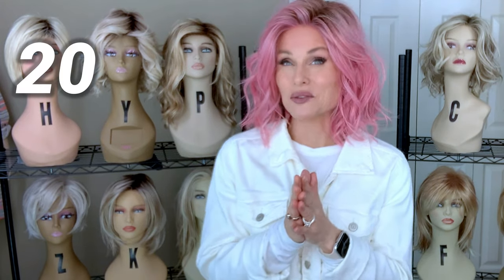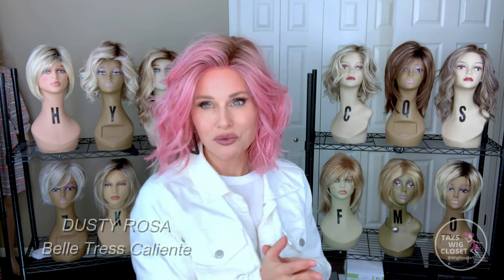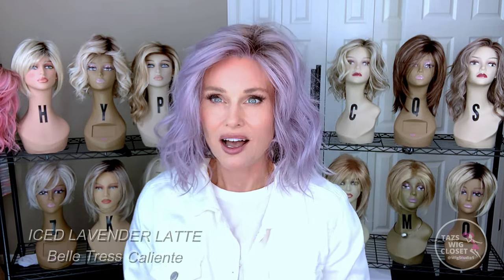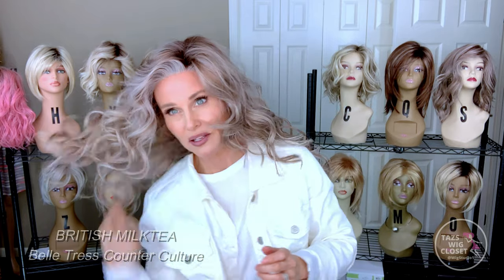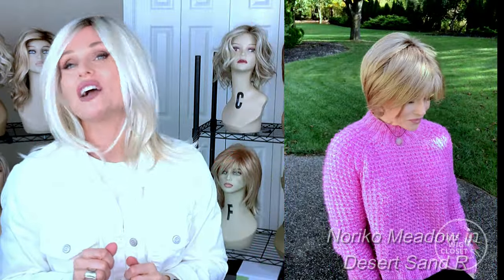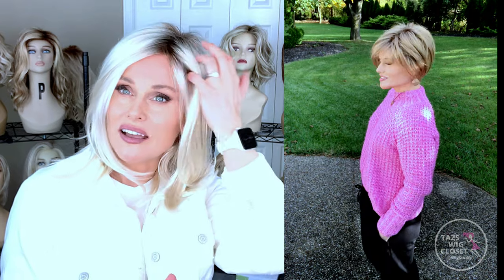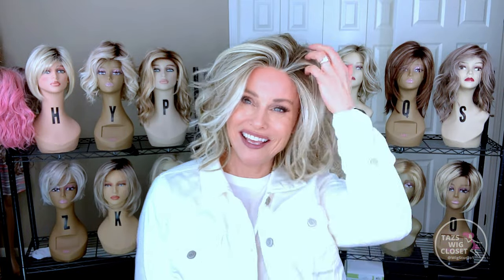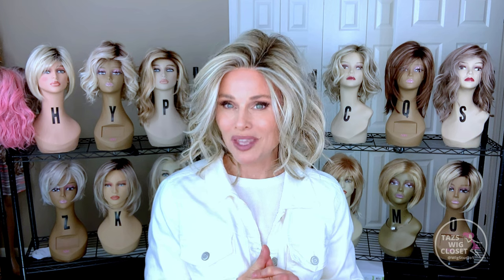TAZ's PICKS from the TOP NEW WIG COLORS of 2021 | COLORS from 6 BRANDS & 11 STYLES | YOUR FAVORITE?!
MY PICKS from the TOP NEW WIG COLORS OF 2021!  See 6 BRANDS & 11 WIGS!
Happy New Year everyone! XOXO TAZ

FEATURED WIGS:
▶️BELLE TRESS CALIENTE (shown in Dusty Rosa, Iced Lavender Latte & Rootbeer Float Blonde)~

🟪 (THIS SITE IS NO LONGER AVAILABLE, TOO MANY TECHNICAL ISSUES USING GODADDY WEBSITE HOSTING SERVICES) TAZS WIG CLOSET WEBSITE! EXPLORE, SHOP my open box wigs & BLOG! for mobile Safari users.